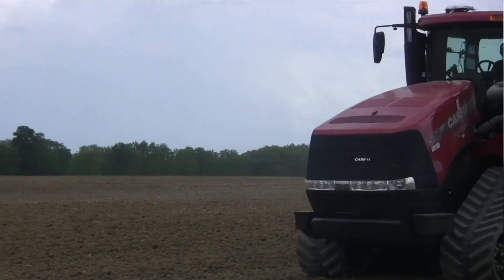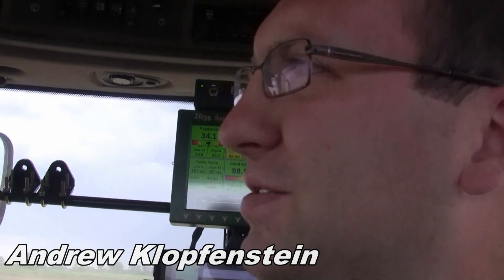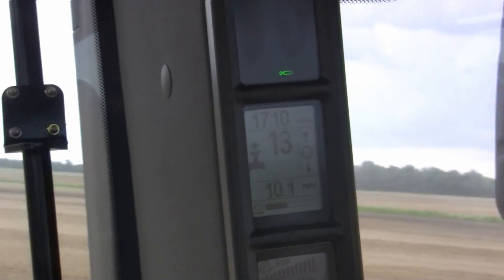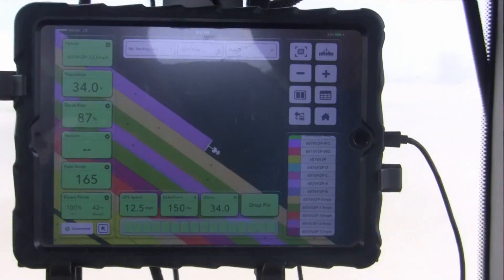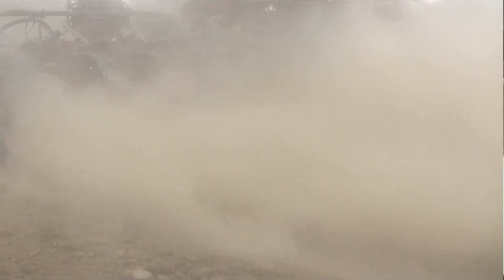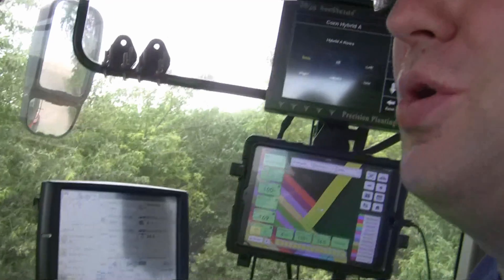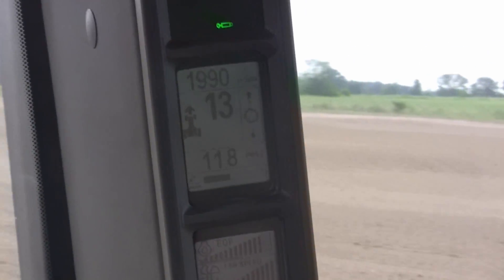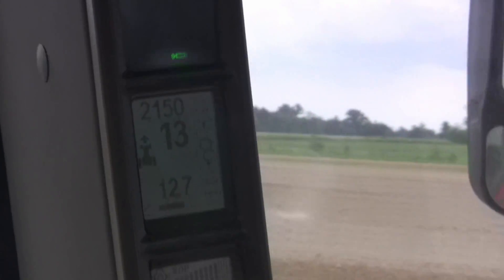2017 Corn Planting Cab Cam - Ohio State Speed Trials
This Spring, the Ohio State University is testing out the new Early Riser high speed planter from Case IH. The Ohio Ag Net’s Ty Higgins found Andrew Klopfenstein, Project Coordinator with Ohio State’s Food, Agricultural and Biological Engineering Department, as fields were being planted at speeds ranging from 5 mph to 12 mph+ in Fayette County.